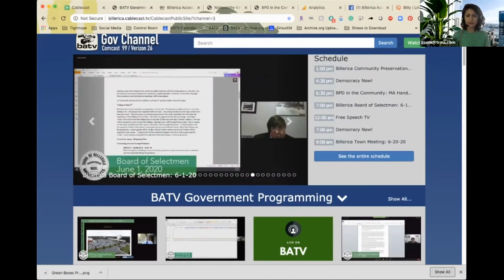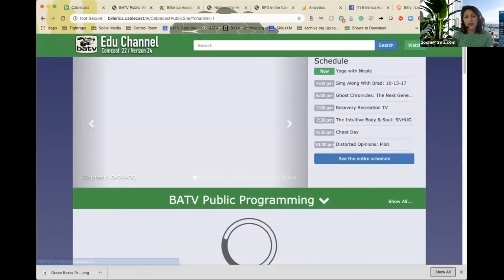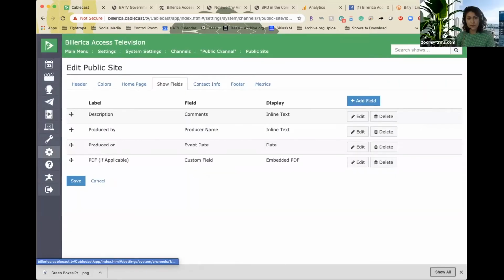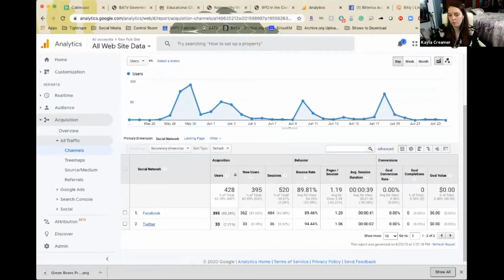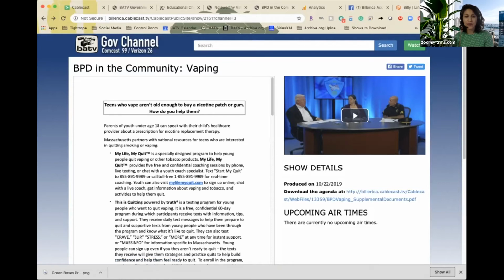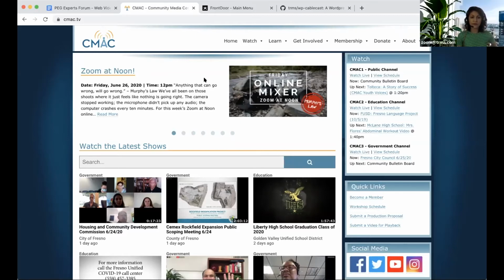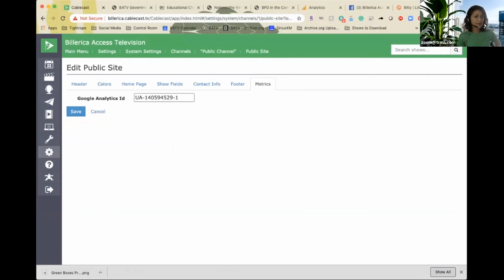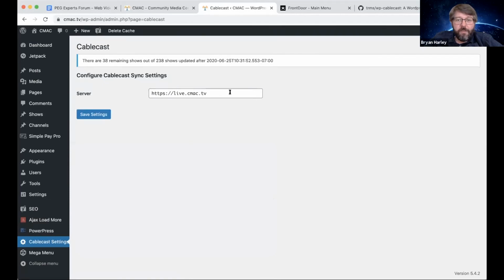PEG Experts Forum: Optimizing your web video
We all want it: an engaging, content-rich website that always looks fresh. You may think you need a million dollars and a full time web manager to do this, but there are many ways for small teams to do a lot on the web.

In this recorded webinar, our panelists described how they optimize their web video offerings, some using standard tools in new ways, some customizing their systems for their unique needs. No matter what level you’re at, join us to get inspired and take the first step on optimizing your web video portal.

Chapters:

03:51 Kayla Creamer
Program Coordinator @Billerica Access Television

22:40 Shawn Serre
Executive Director @Pittsfield Community TV / WTBR-FM
Presenting: Automated web only pre-roll messages on VOD content for cross promotion, events and acknowledgments.

33:02 Bryan Harley
Executive Director @CMAC
Presenting: Embedded live stream & dynamic VOD content (with metadata) from video server onto existing CMAC website.

42:52 Audience Q&A